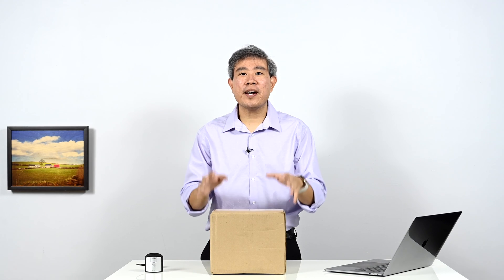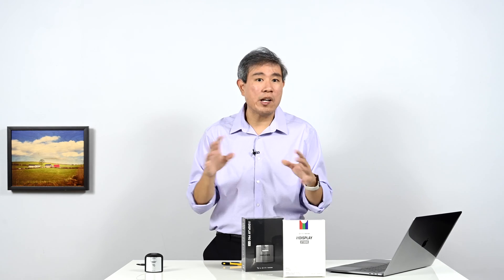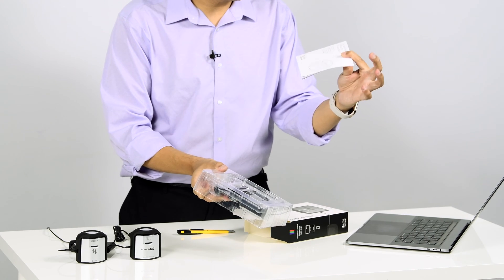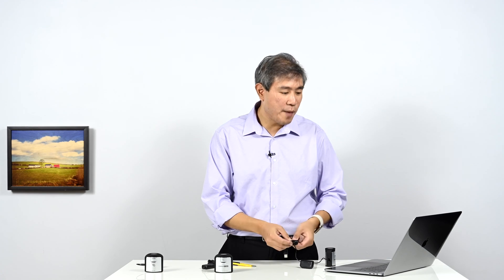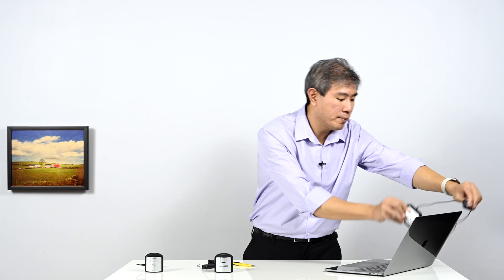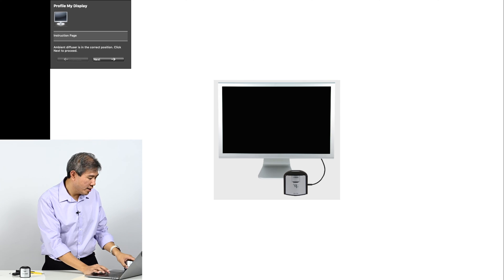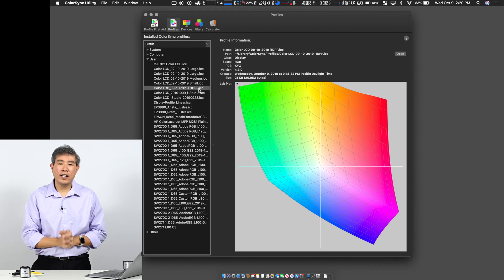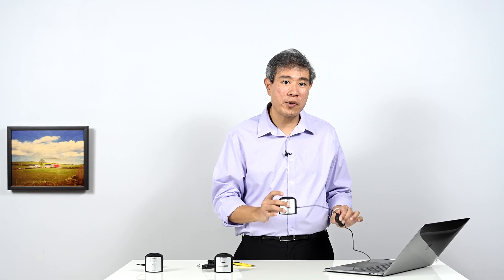New X-Rite i1Display Pro Plus & i1Display Studio Unboxing and Initial Calibration Test!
Art Suwansang, X-Rite Coloratti, got his hand on the very first retail unit of the new X-Rite i1Display Pro Plus and i1Display Studio to do an unboxing and initial calibration preview. The new X-Rite i1Display Pro Plus is an upgrade to, the X-Rite i1Display Pro; a colorimeter that Art considered to be the best screen calibration tool. The new X-Rite i1Display Pro Plus is supposed to be more sensitive and is capable of calibrating screens and reference displays with brightness up to 2000 nits. The X-Rite i1Display Pro Plus uses the full featured X-Rite i1Profiler software. In addition, he also got his hands on the i1Display Studio for this unboxing video too. The new i1Display Studio uses the new i1Studio calibration software, an advanced calibration software made simple. More review video and further analysis will follow in the coming weeks.

How to calibrate any laptop or build in display with X-Rite i1Display Pro.

Ashlyn Hulin